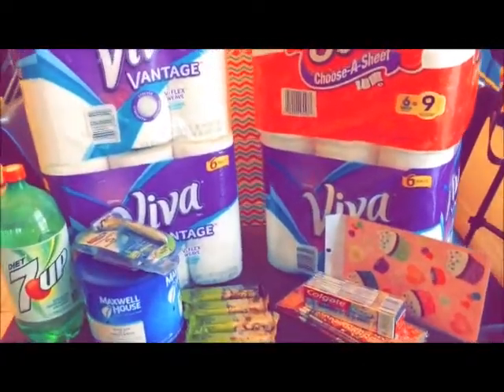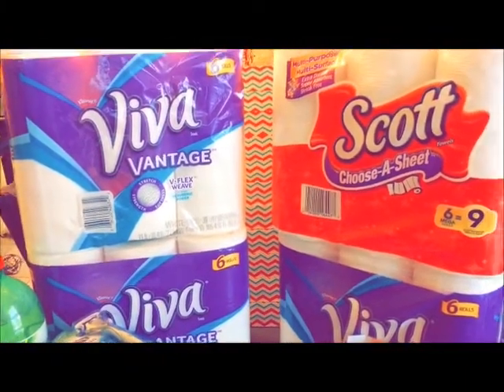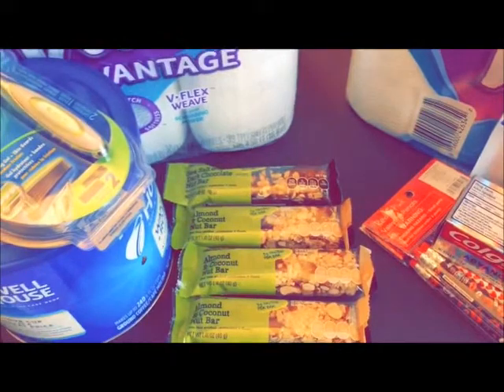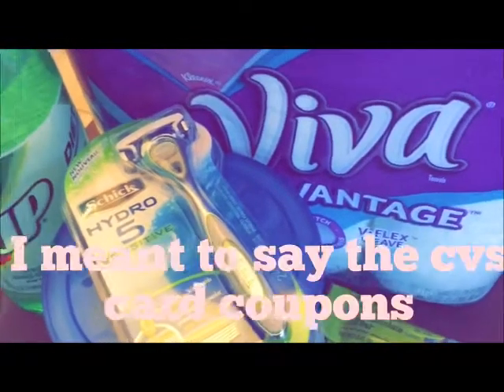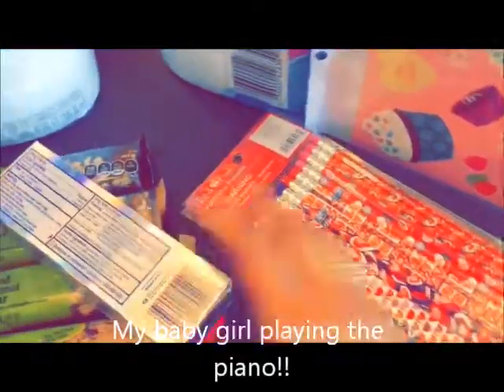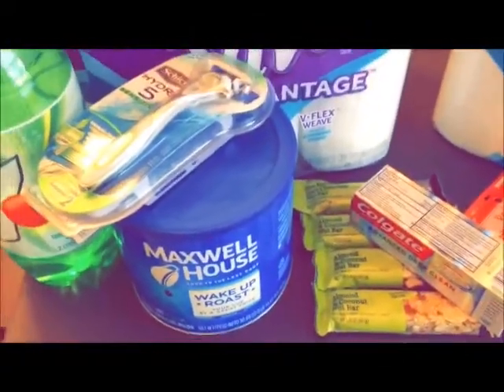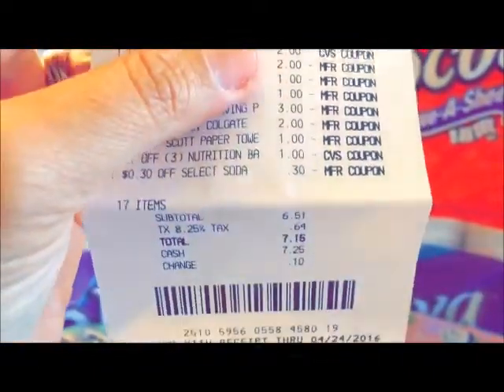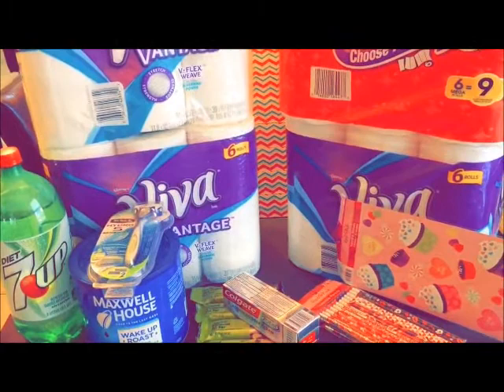CVS HAUL Couponing deals feb 24 16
If you want to write me or send me anything:
Couponing forever (D. Perez)